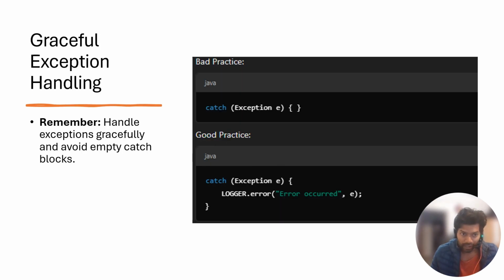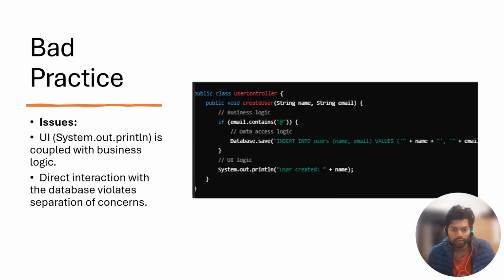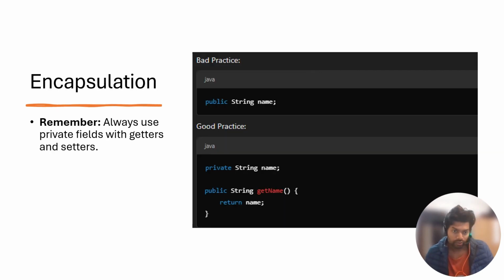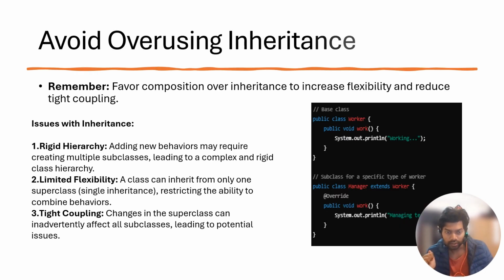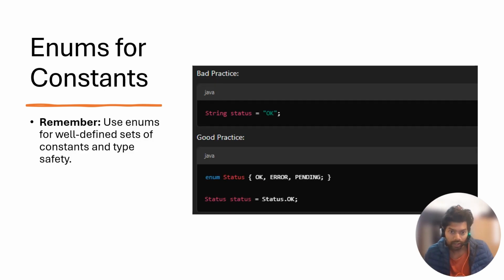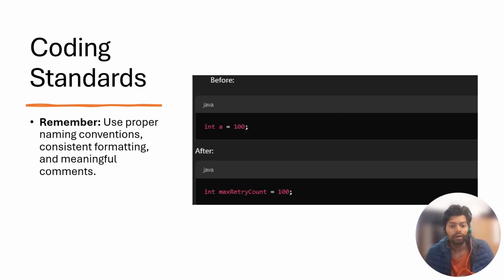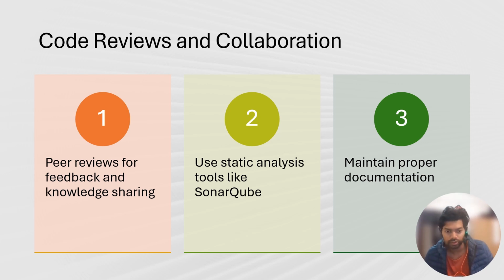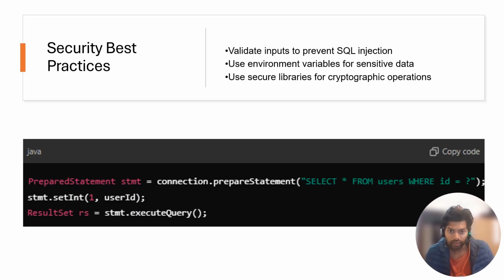Bad Practices| Avoid making these mistakes while coding in Java | QA Automation | SDET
Elevate your Java programming skills by learning the top 10 best practices for writing clean, efficient, and maintainable code. In this video, we'll cover essential guidelines, including proper logging, exception handling, avoiding magic numbers, and more. Whether you're a beginner or an experienced developer, these tips will help you produce high-quality Java applications.